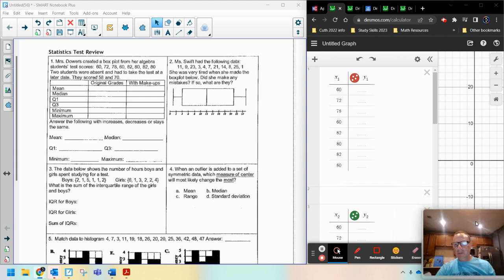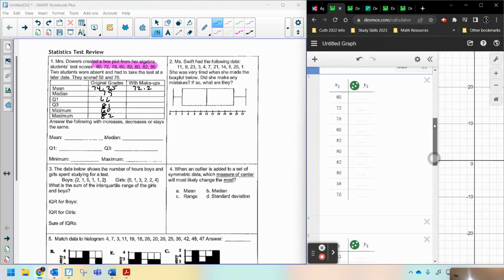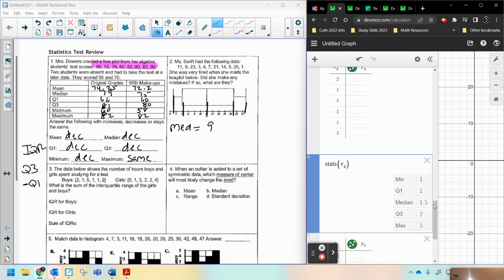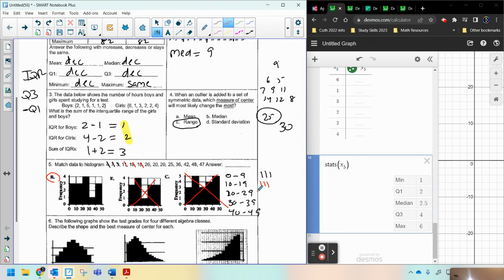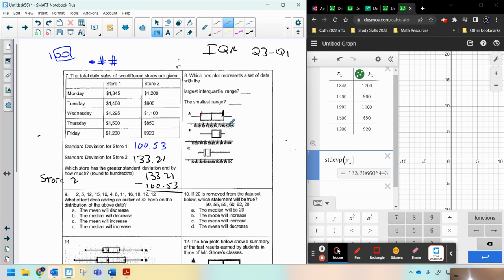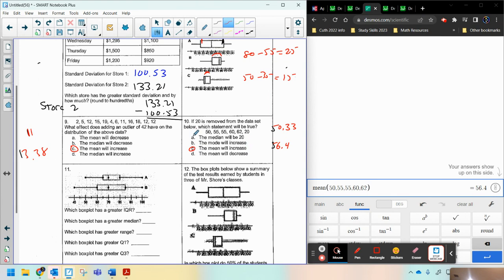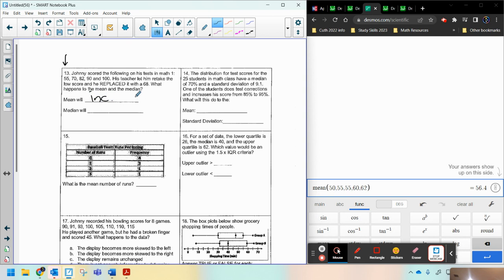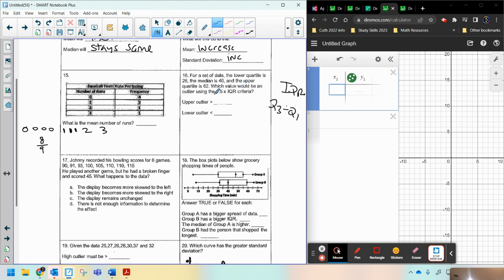Stats test review